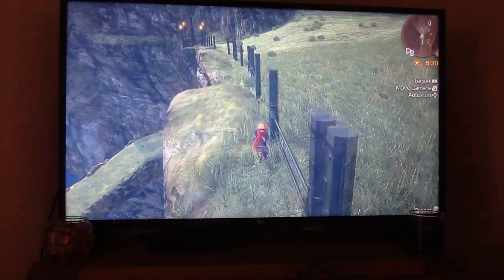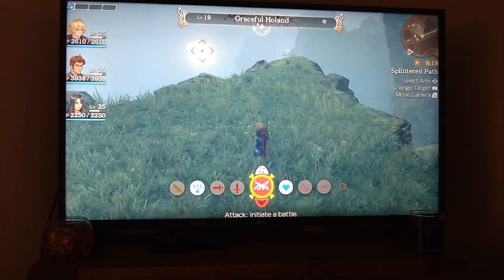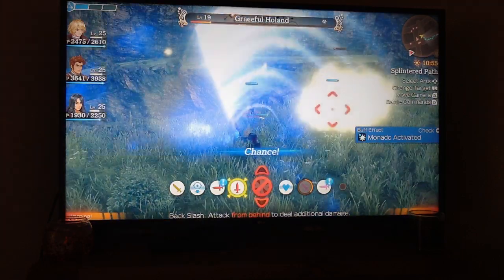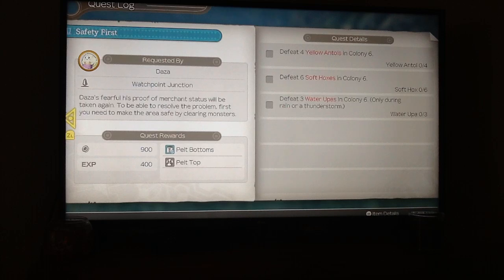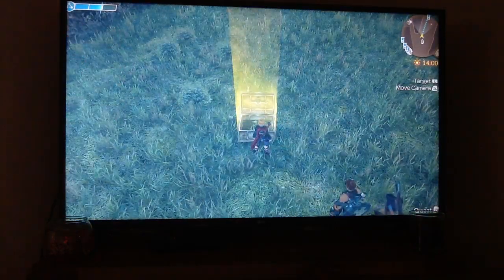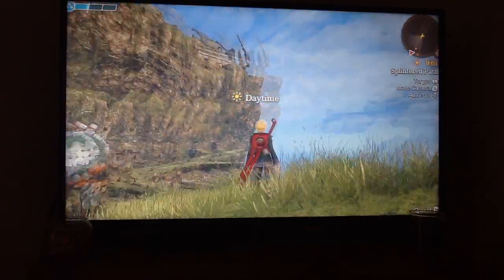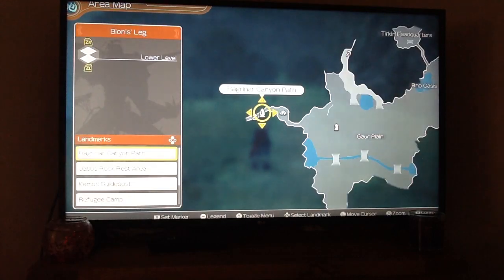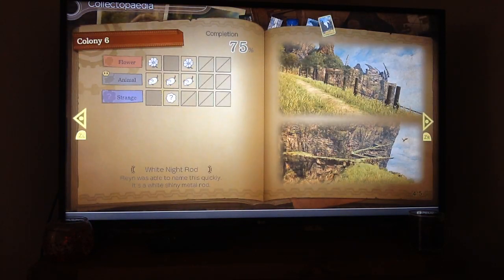Xenoblade Chronicles Definitive Edition: Episode 28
The ether mine below colony 6 is our next destination to tackle.